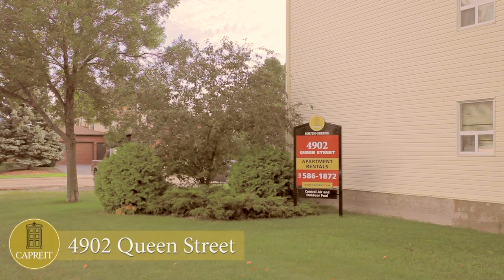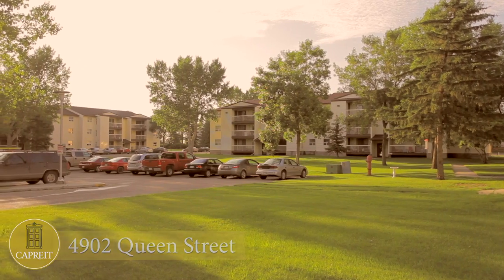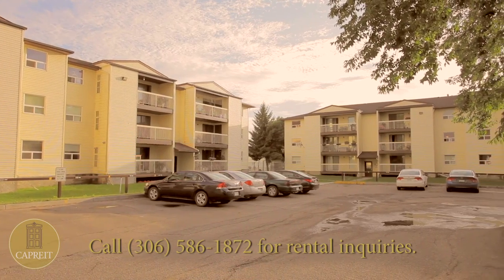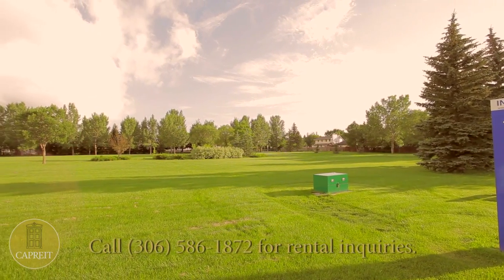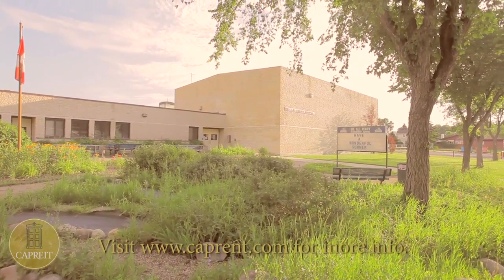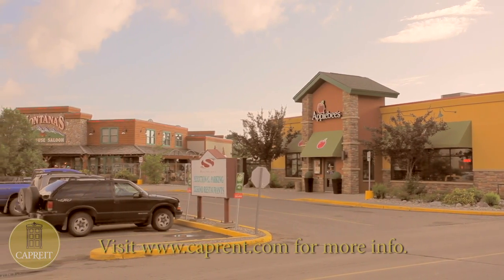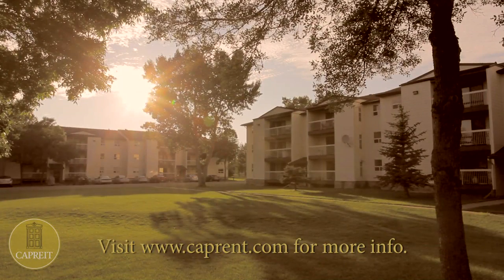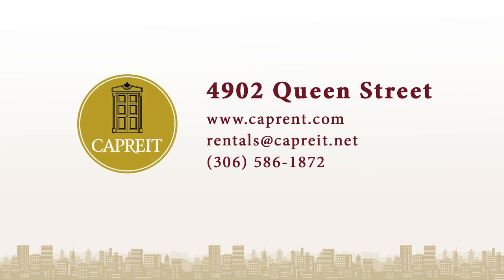Regina Apartments for Rent Video - 4902 Queen Street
Southwood Green Apartments
4902 Queen Street, Regina, SK

Conveniently located in a quiet residential area in the Albert Park area of Regina surrounded by parks, schools and a large shopping centre with grocery outlet, theatre, library and excellent shopping. Southwood Greene offers large one and two bedroom apartments for rent in Regina with central air, lots of storage, large decks, heated outdoor pool and visitor parking.